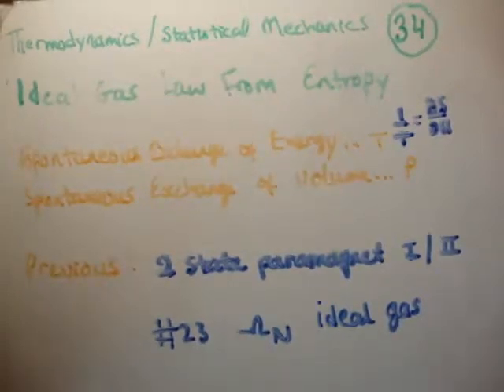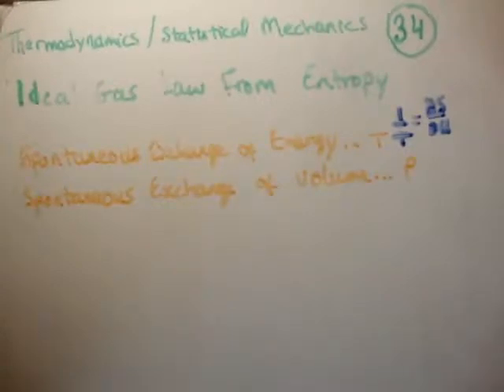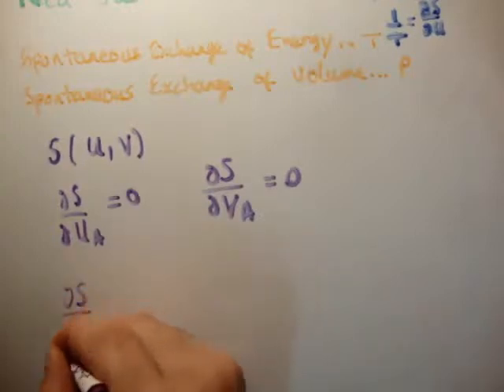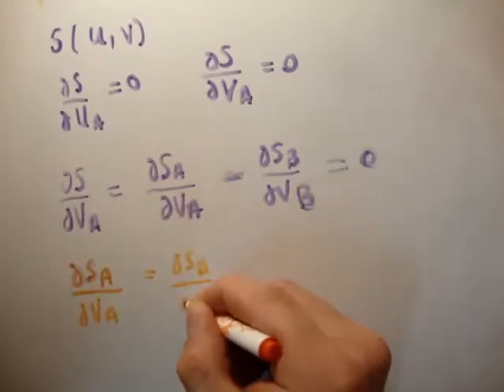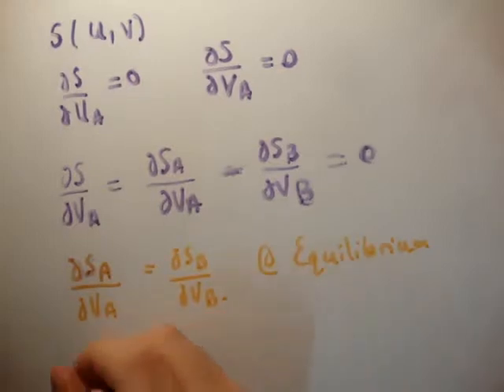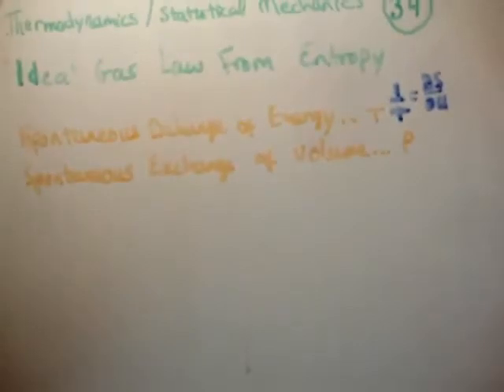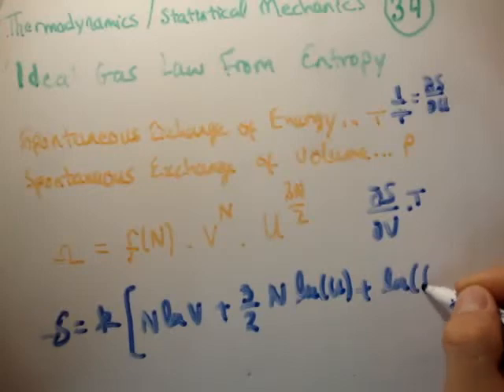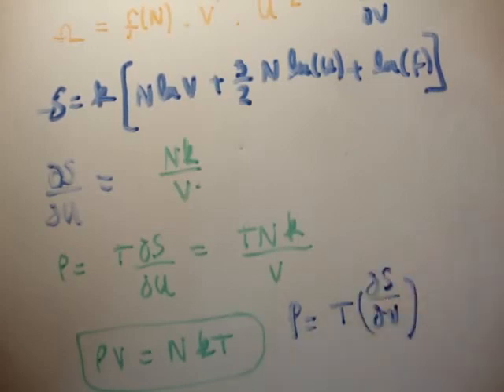Thermodynamics 34 Mechanical Equilibrium and Ideal Gas Law